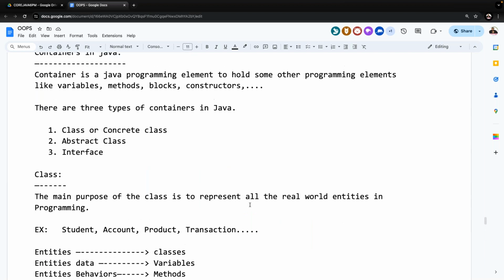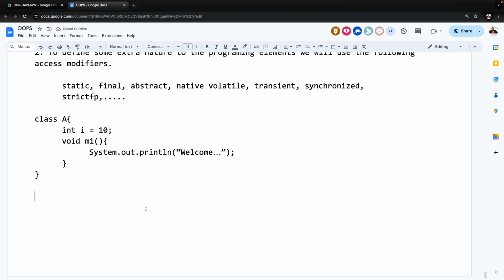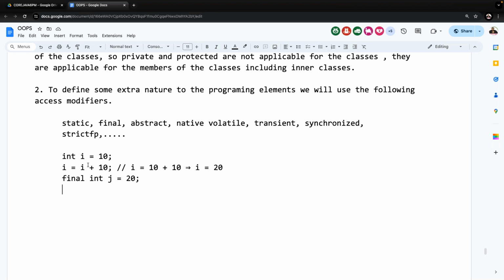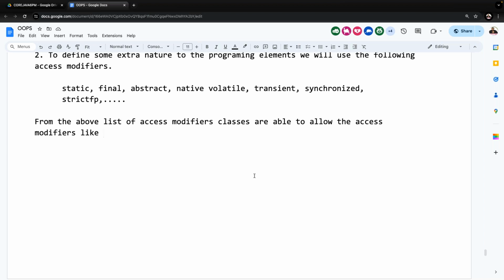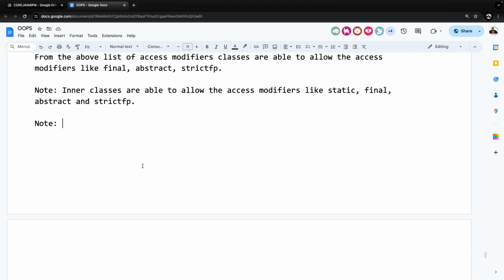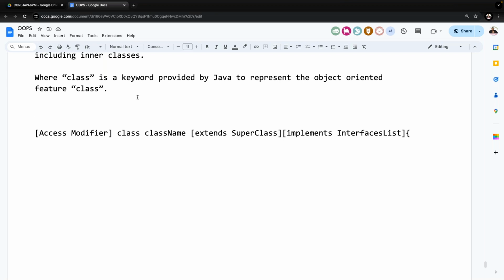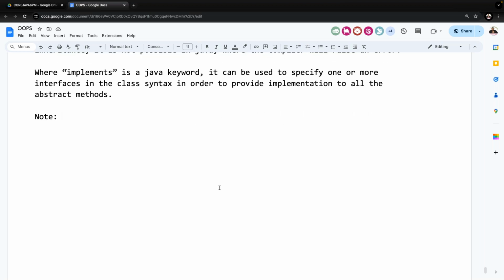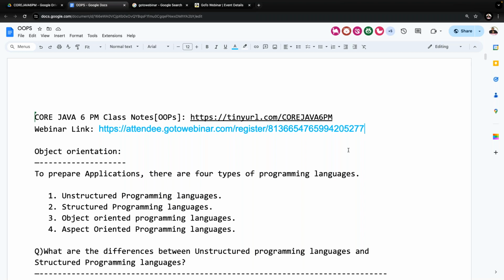FULL STACK JAVA tutorials || Session - 5 || by Mr. Nagoor Babu On 15-06-2024 @6PM IST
java
Core Java
Durgasoft Java
learn java
understanding java
java lessons
java lectures
java tutorial
java tutorial by durga sir